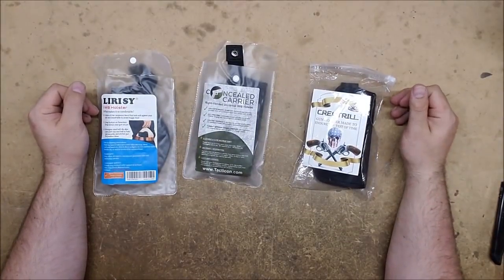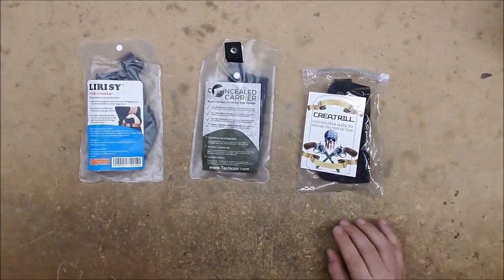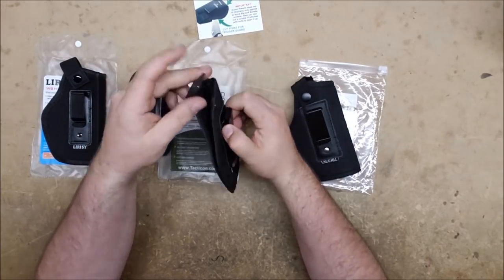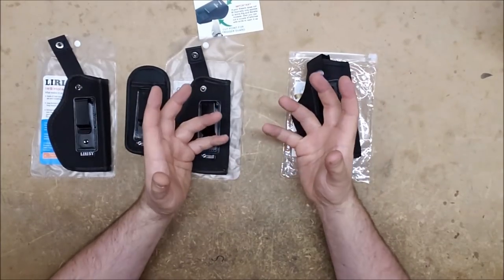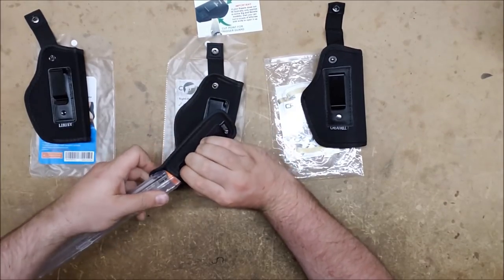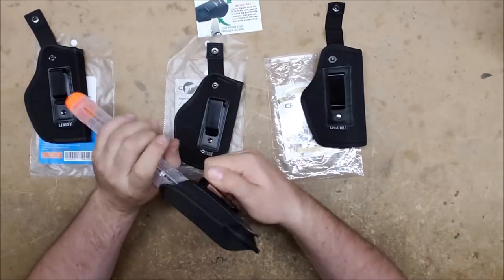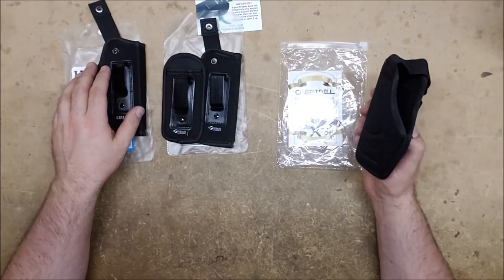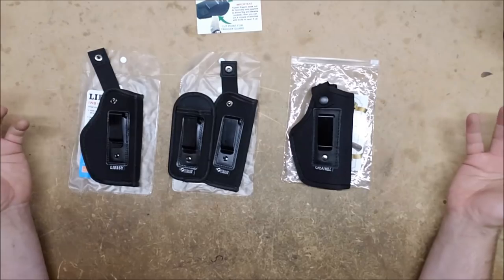Creatrill Pistol Holster Compare and Review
I really like these and will be ordering a few more!

Mailing Address:
Chaylo Laurino

 Alterations: spliced.